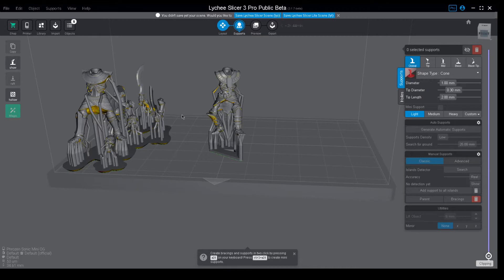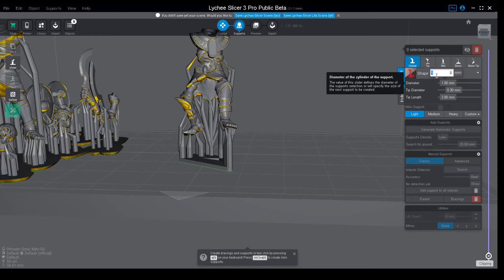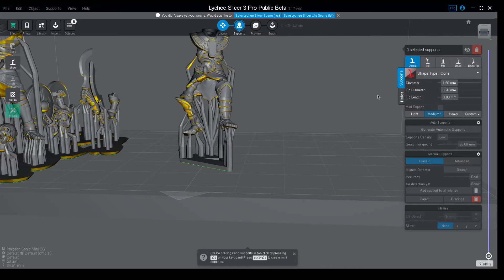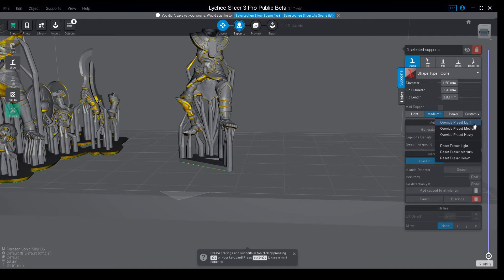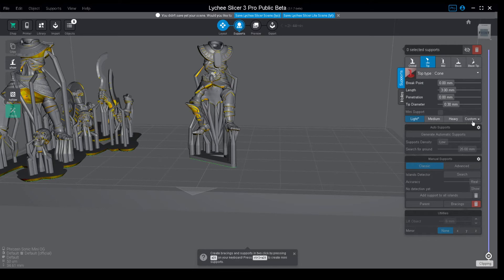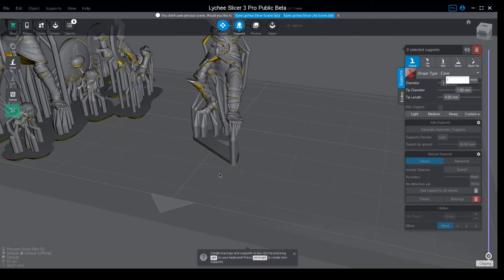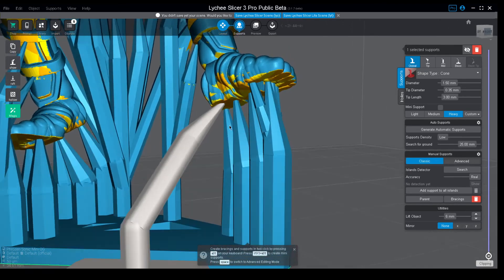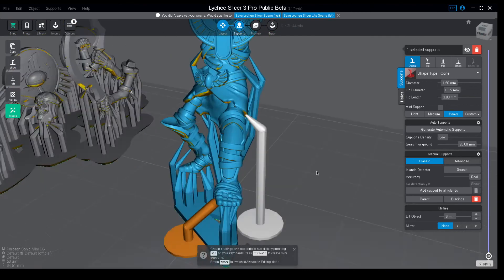Atlas Support Settings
Janeco explains how to customize your default supports in Lychee, and what settings we use at Atlas 3D Support Solutions.